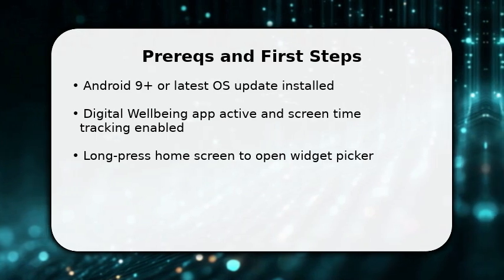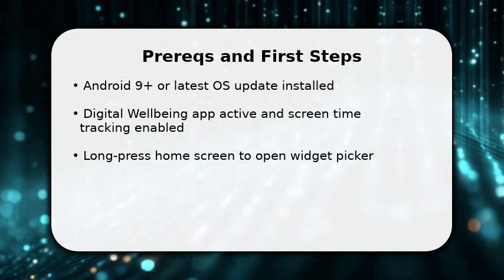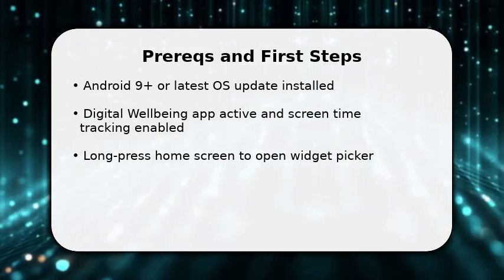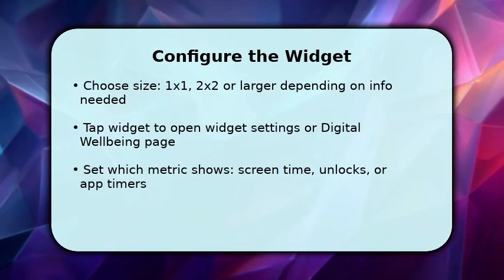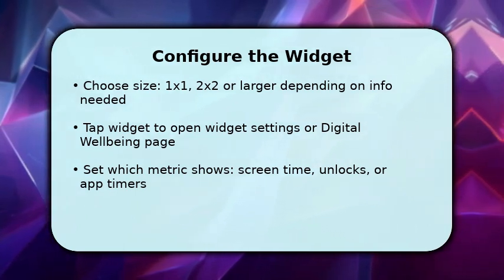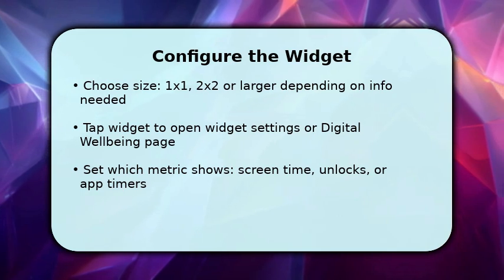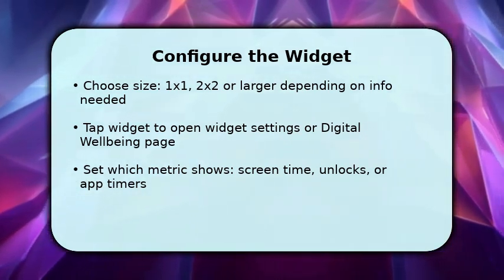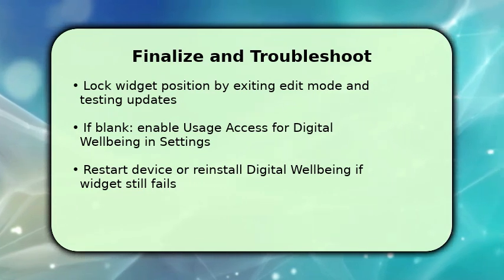How to Put Screen Time Widget on Android (only Way)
How to Put Screen Time Widget on Android (only Way) | 🔒 Surfshark VPN Deal — Stay private and secure. $1.99/mo + 3 Months Free ▸

Learn the definitive guide to adding a screen time widget directly on your Android device. This step-by-step tutorial covers all necessary actions, from installation of required apps to customization options for monitoring and managing daily usage.

screen time widget, Android setup, monitor app use, device management, usage tracking, customize screen time display, install Android applications, step-by-step guide, daily device activity monitor, manage phone habits